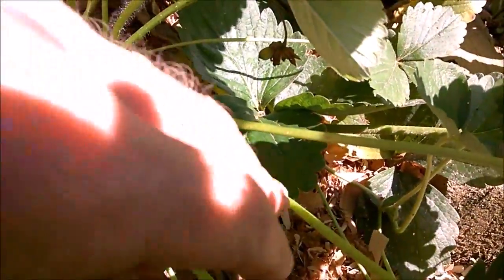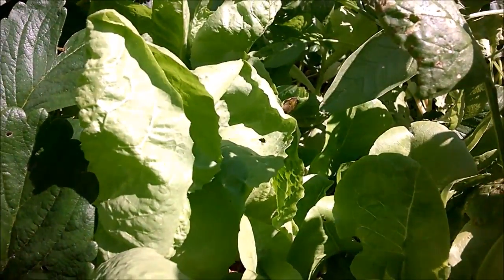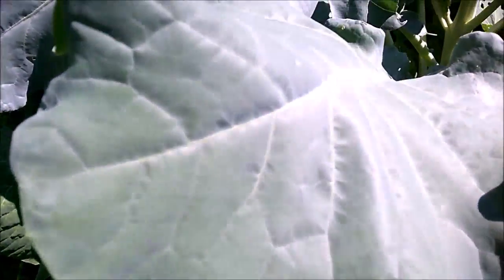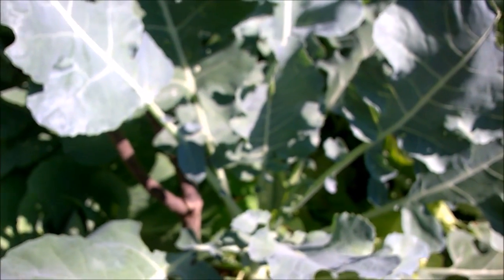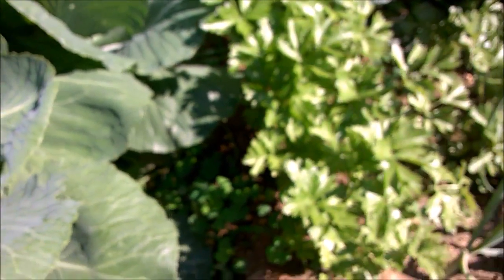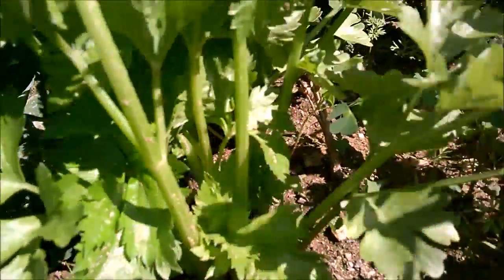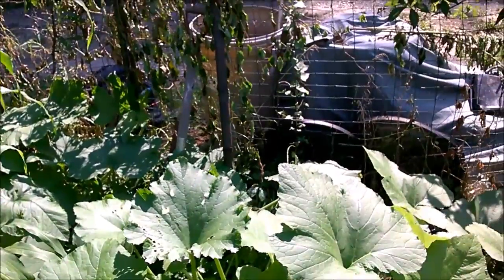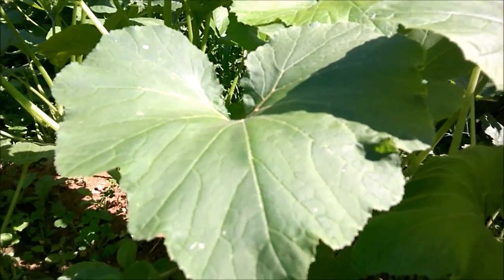GROWING's ON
What is Growing on !